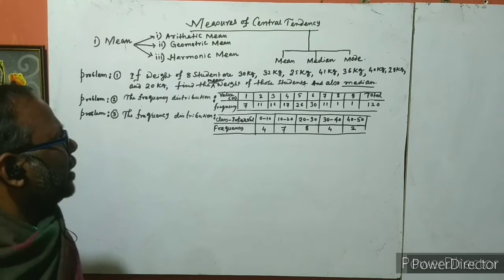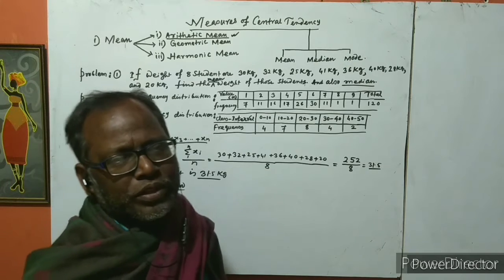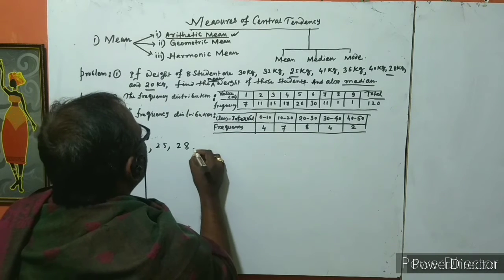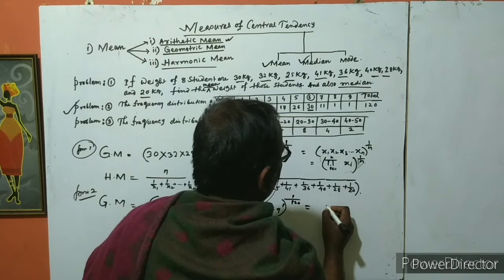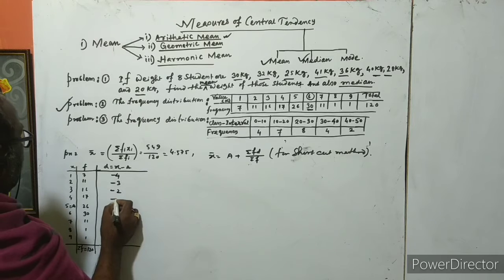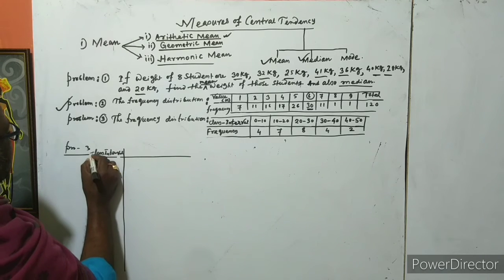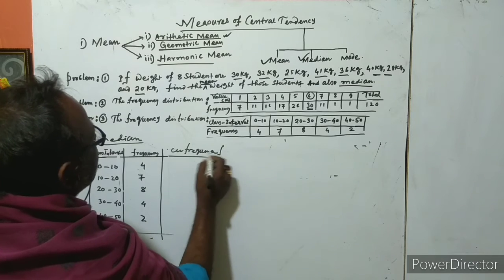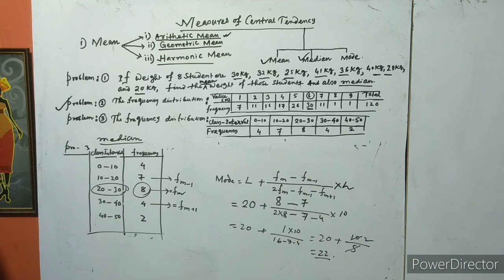STATISTICS | MEAN | MEDIAN | MODE